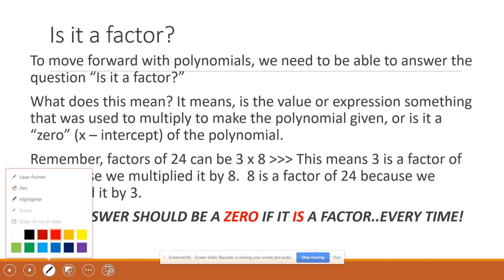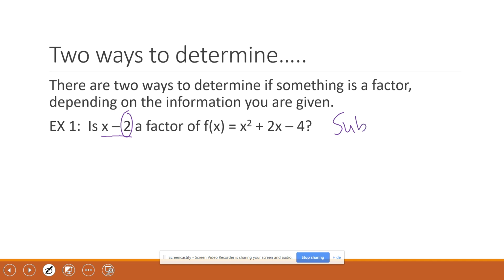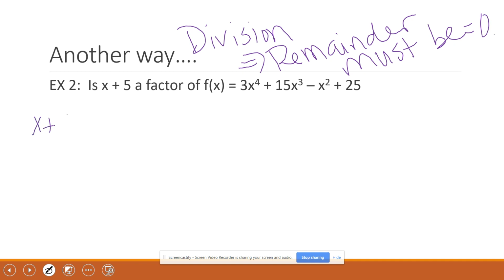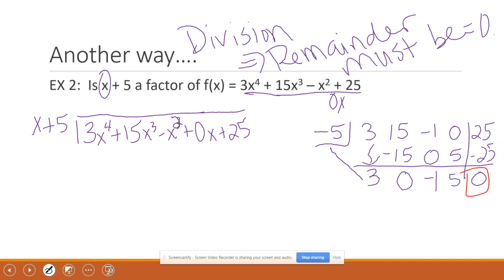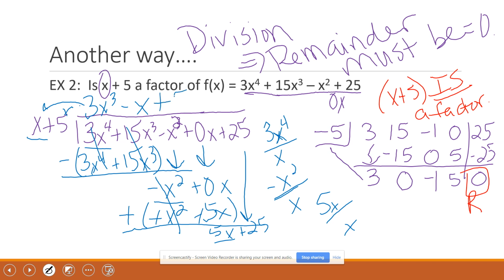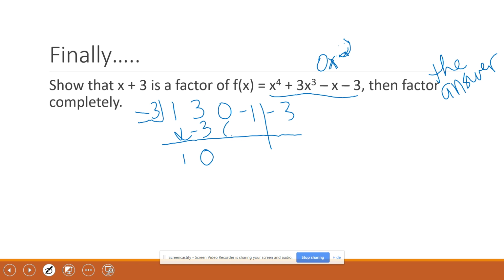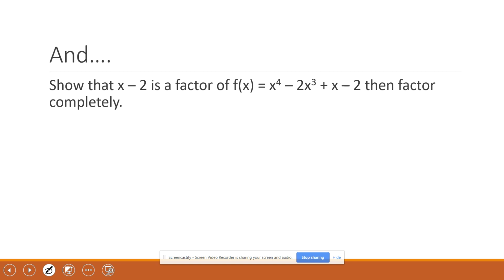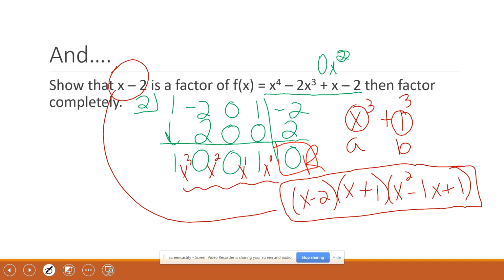4.4 Notes: Is it a factor?